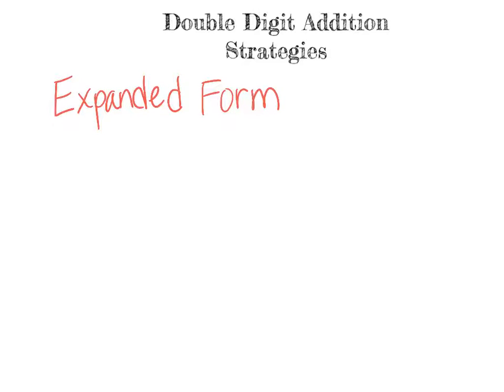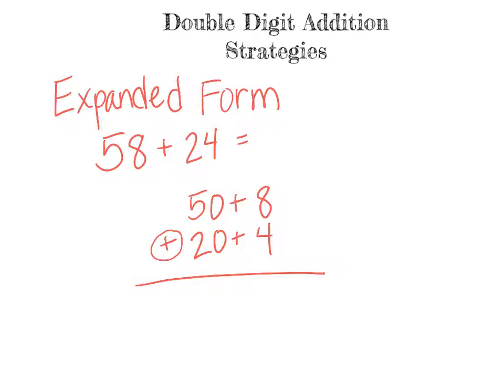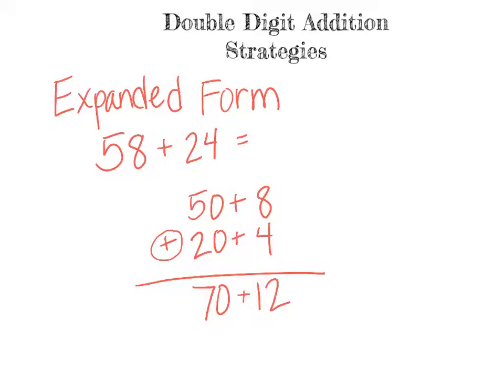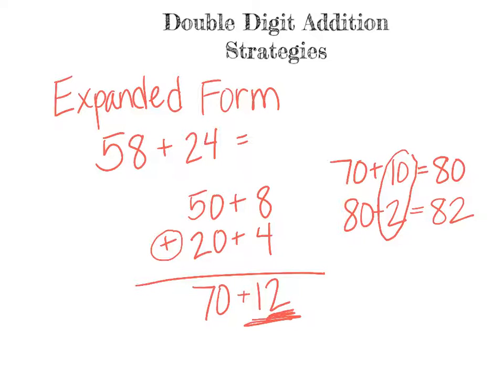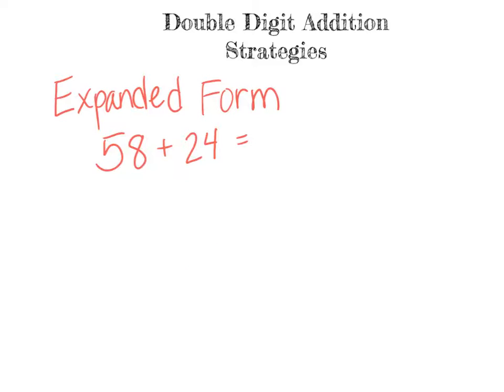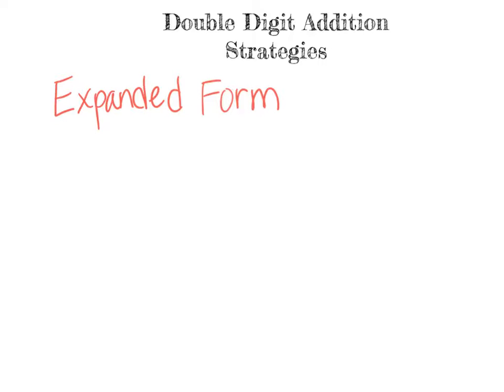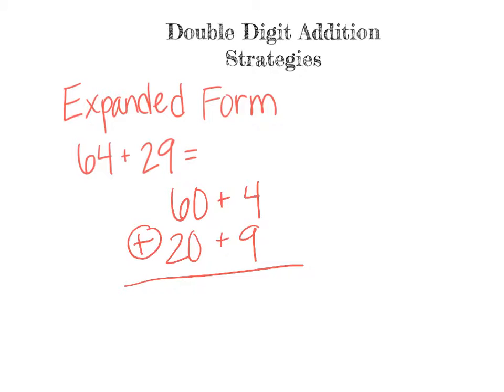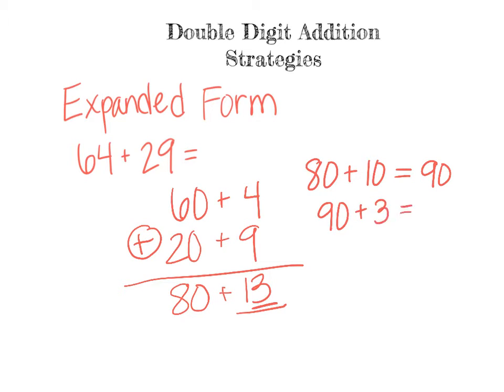Double Digit Addition: Expanded Form Strategy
Here is a math review video with Ms. Hull. This is to review double digit addition using only the expanded form strategy.